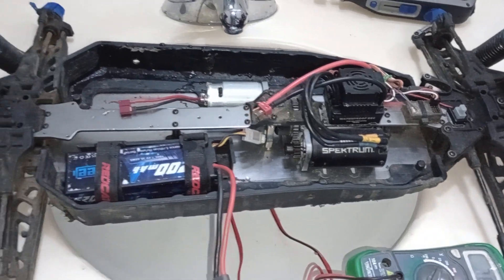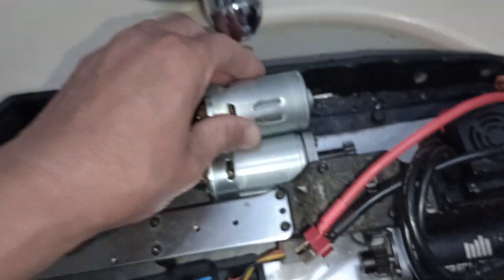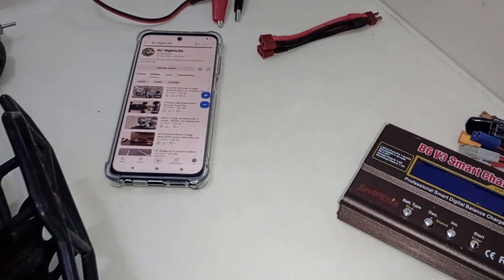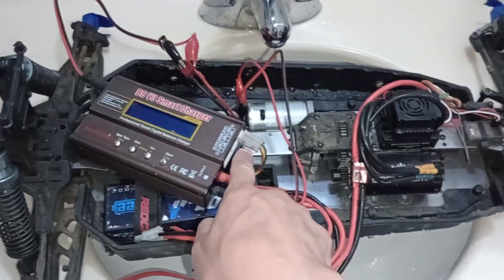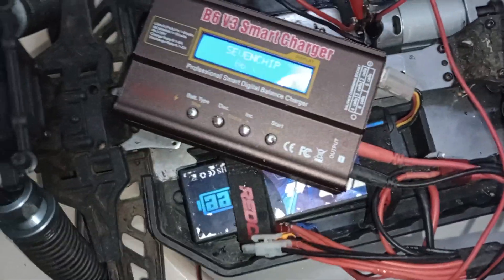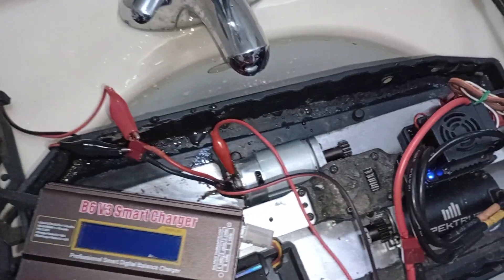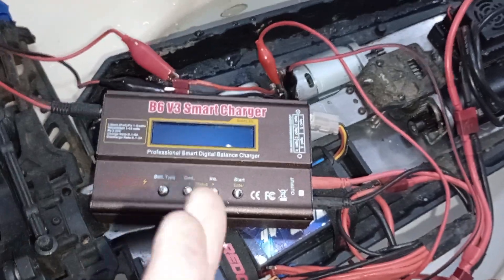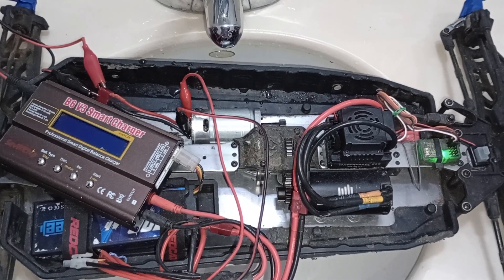RC car charges itself.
This video shows you one way of a RC car charging itself.  Depending on your setup, different electronics will be needed.  Charging a battery while running will keep the main battery at a higher voltage.  This is a quick video.  The next video might include more batteries as reservoir like solar setups.  Different chargers can be used to improve this setup.